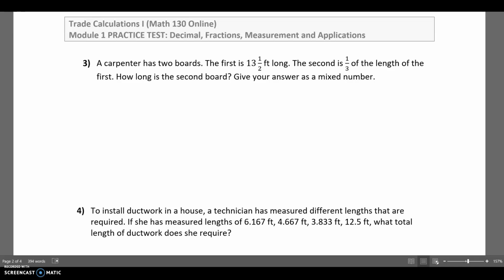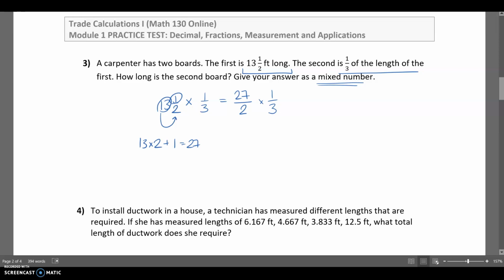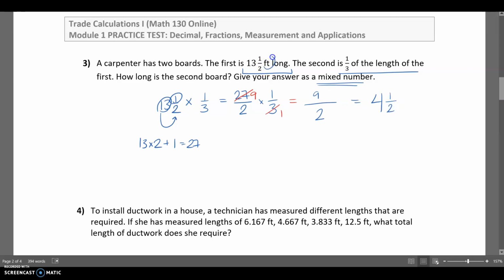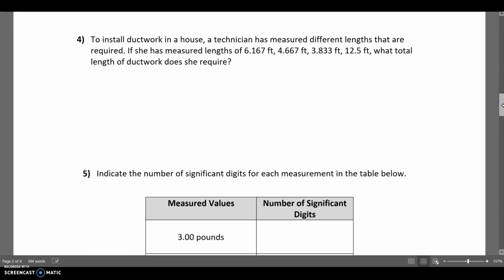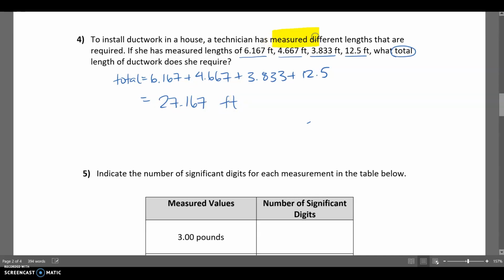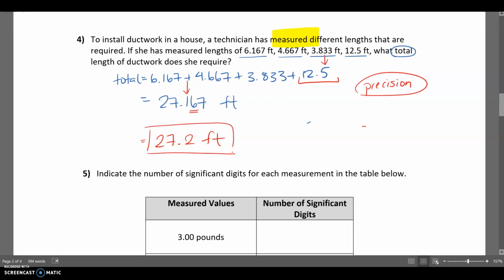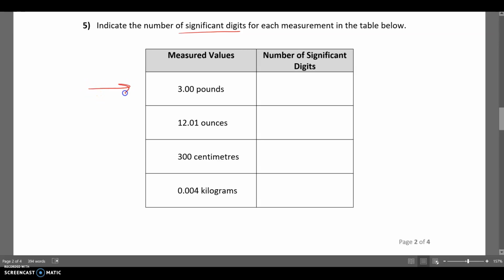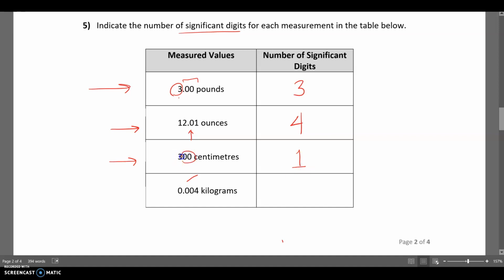M1 Practice Test p2 SOLUTIONS